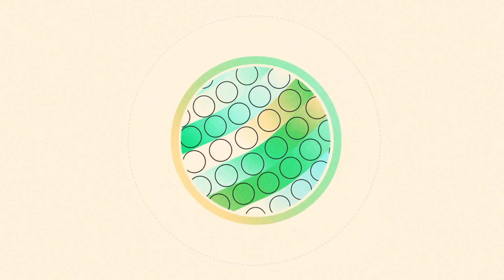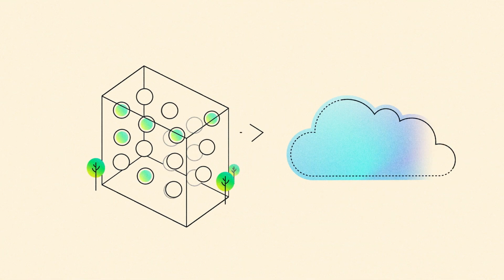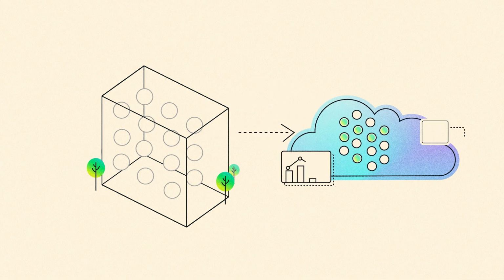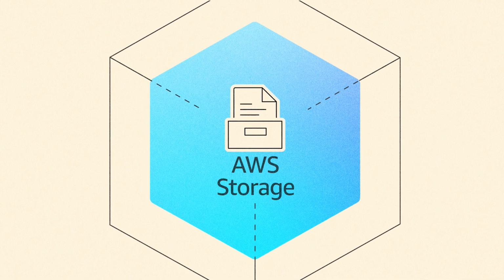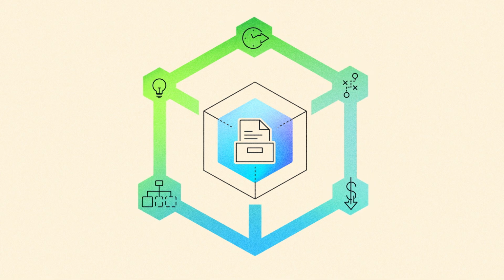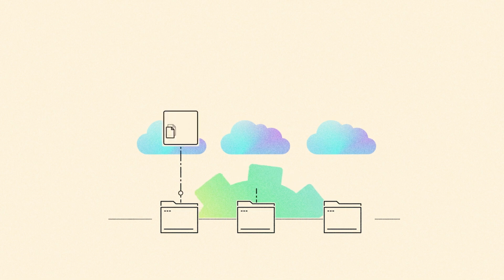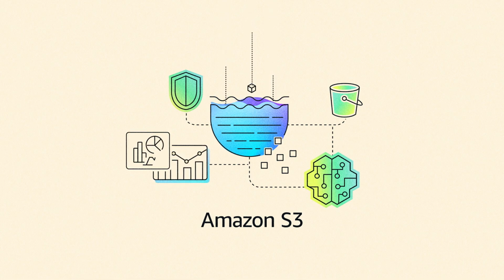AWS Cloud Storage | Amazon Web Services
Discover why millions of customers use AWS Cloud Storage to transform their business, increase agility, reduce costs, and accelerate innovation. Choose from a broad portfolio of storage solutions covering object, block, and file storage with deep functionality for storing, accessing, protecting, and analyzing your data. AWS storage has the best price performance storage for virtually every workload, whether you want to migrate applications to the cloud, build data lakes, modernize application development, backup to the cloud, or build a modern archive.

Why AWS?